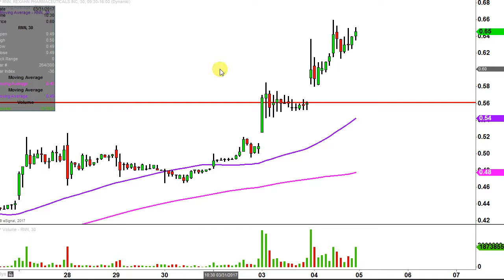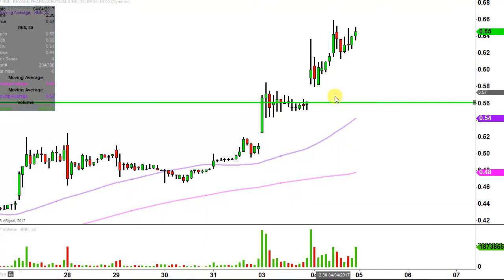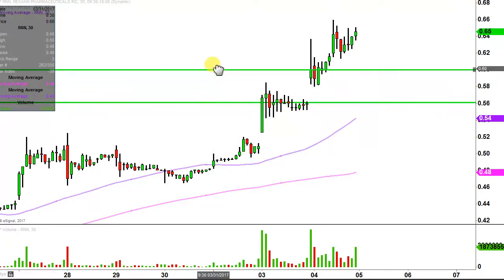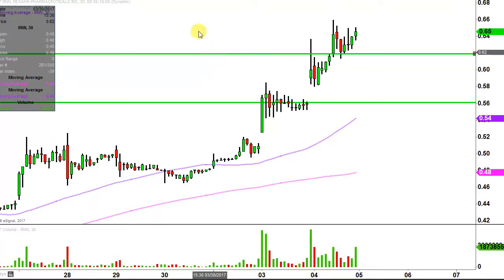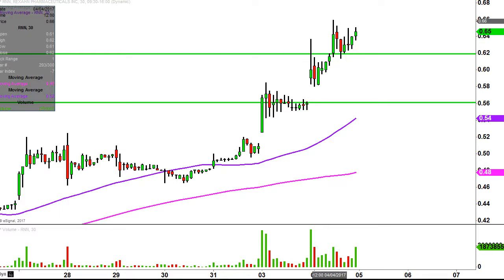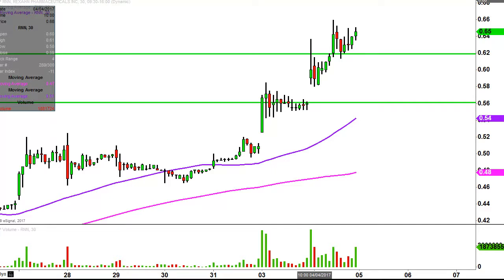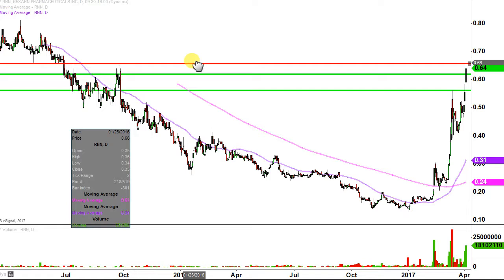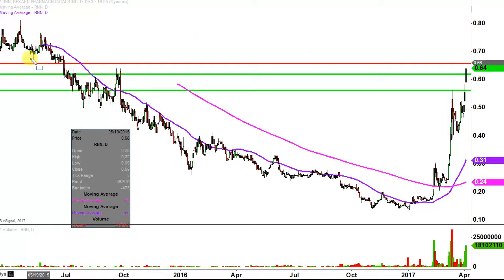Rexahn Pharmaceuticals, Inc - RNN Stock Chart Technical Analysis for 04-04-17